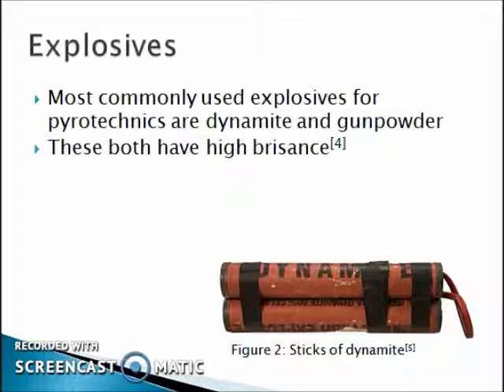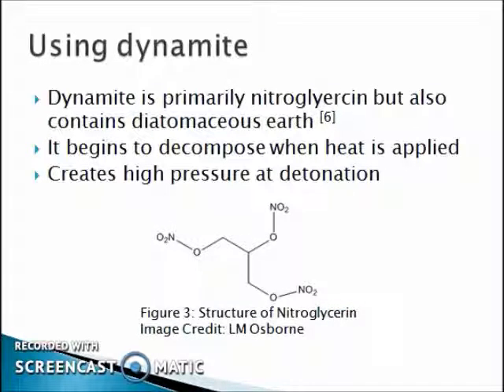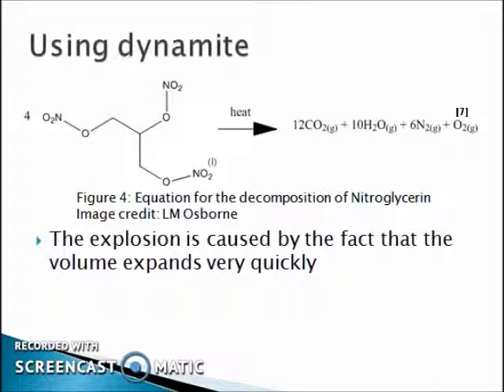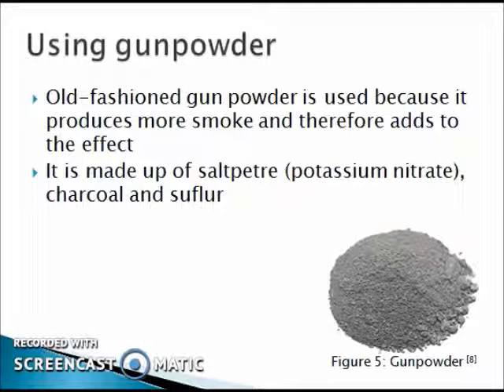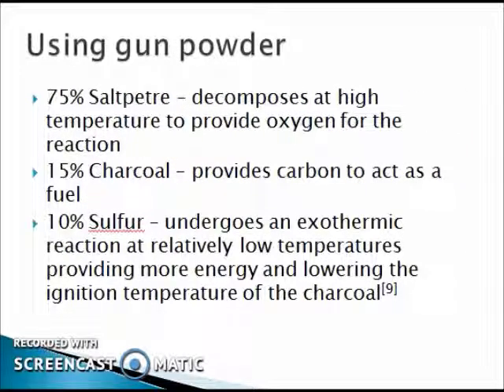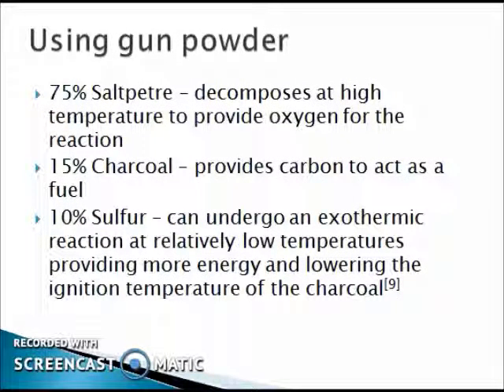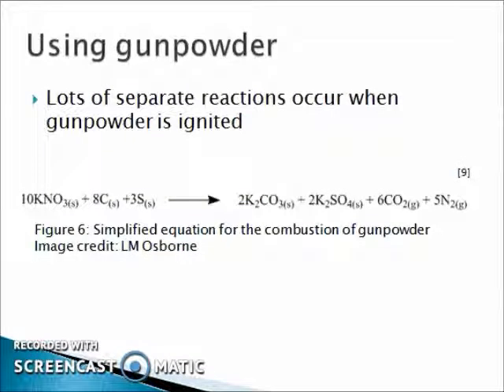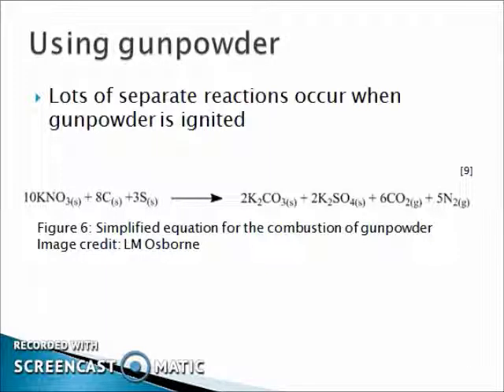Chemistry Presentation! Lara Osborne